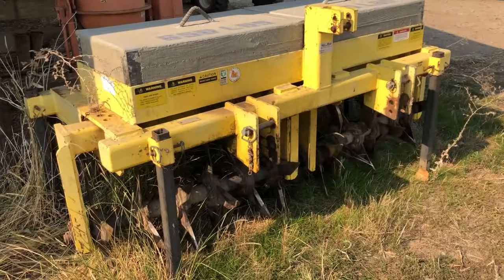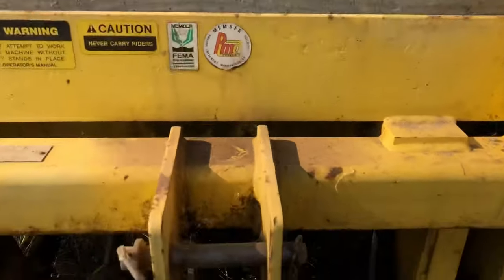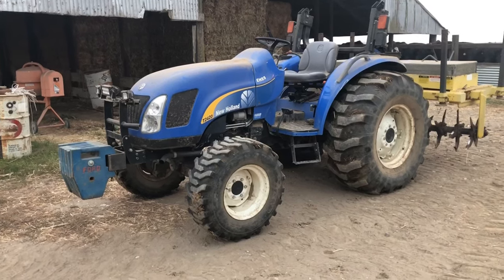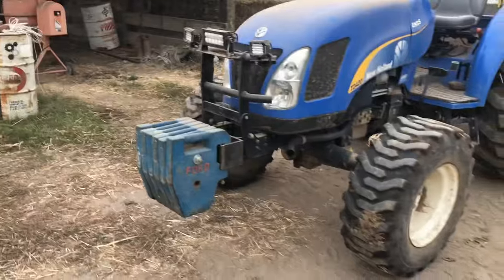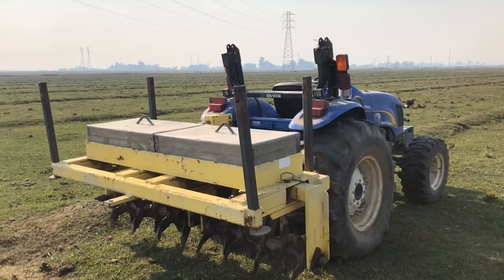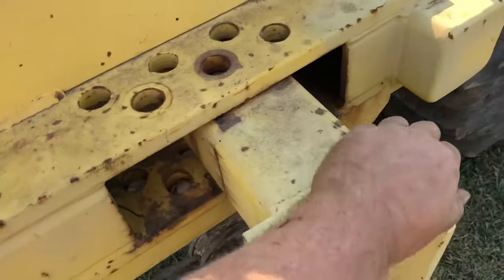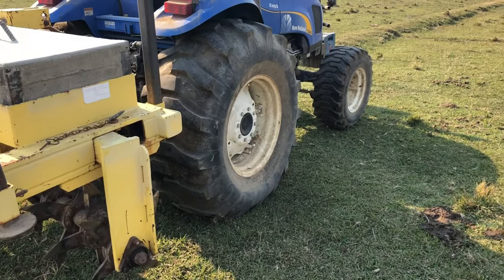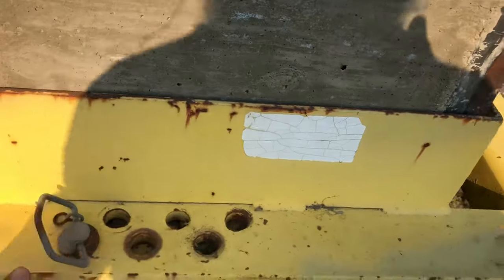Testing an Aerway aerator on pasture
Today I’m trying to improve my pastures with an Aerway aerator. I’ll show you how they work and what they do to your ground. Will it help my field? We will find out with monthly updates until the cattle get turned out in the spring.